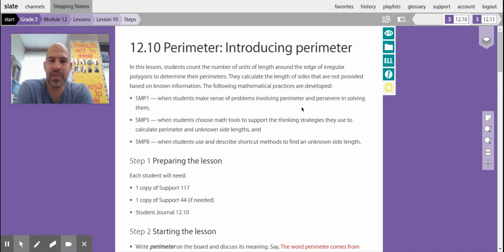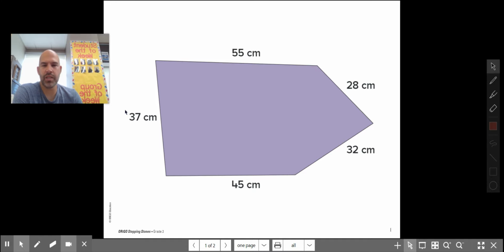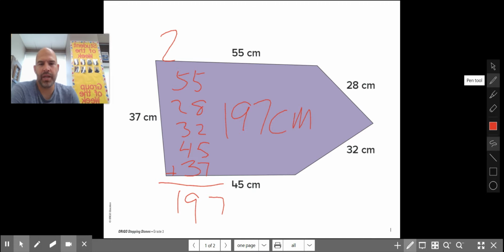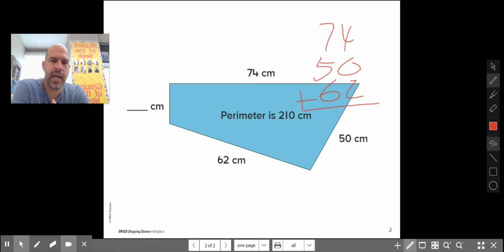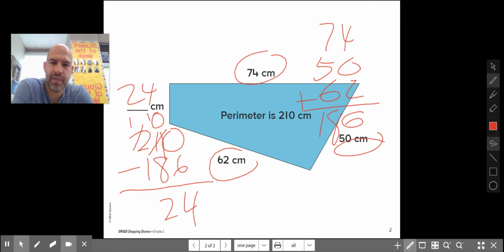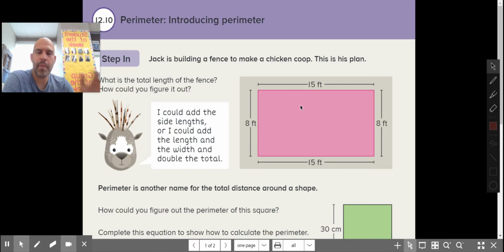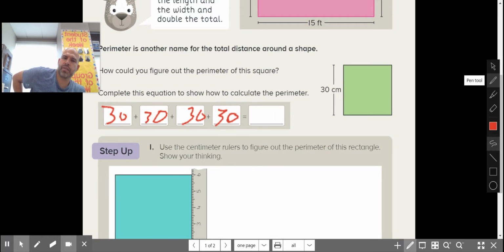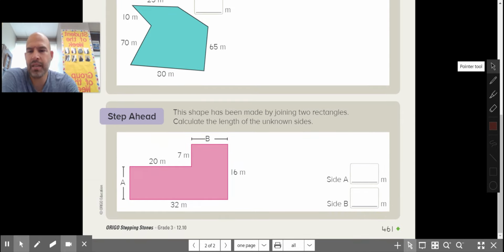Module 12.10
Perimeter: Introducing perimeter